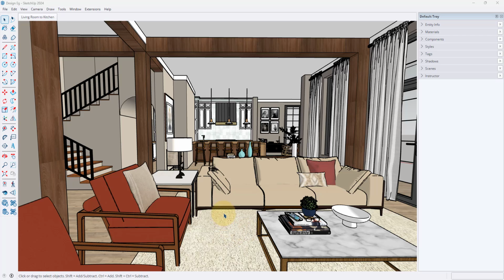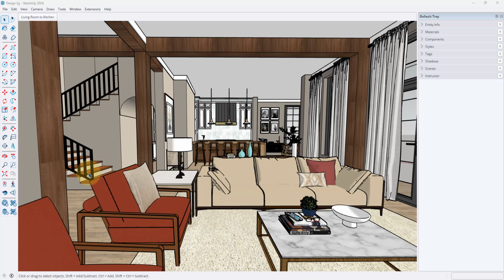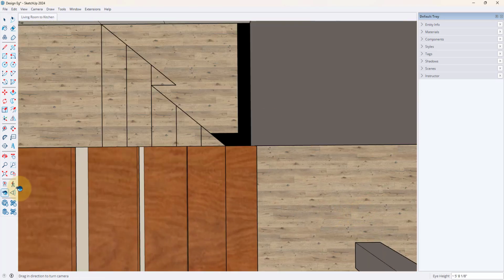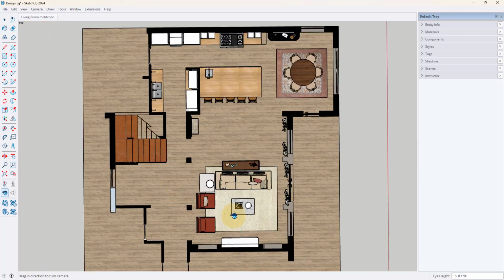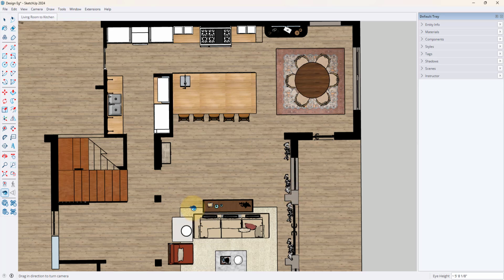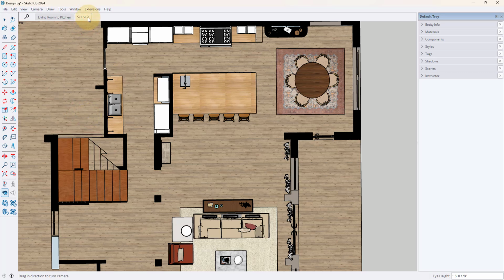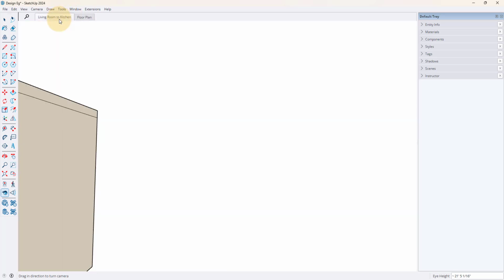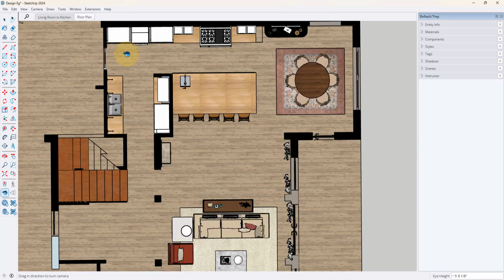How to create a floor PLAN view without a section plane in Sketchup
In this tutorial, I’ll show you a quicker method for creating a clean floor plan view in SketchUp without relying on section planes or hiding objects. No more messing around with active cuts or manually hiding geometry! This method allows you to set up a floor plan scene quickly, making it perfect for your working files. Watch to learn how to save time and streamline your workflow with this simple, efficient technique.

🙋‍♀️WHO AM I: I’m Audrey, and I’m an interior design teacher, working here in the UK but with students all around the world. I make videos on interior design software, the stuff that’s not really covered in school and the stuff that can make all the difference when you’re working on the industry. I also have a dedicated blog and templates shops ) to help make the digital tasks of being an interior designer easier. 🎓 WANT TO MASTER AUTOCAD FOR INTERIOR DESIGN?